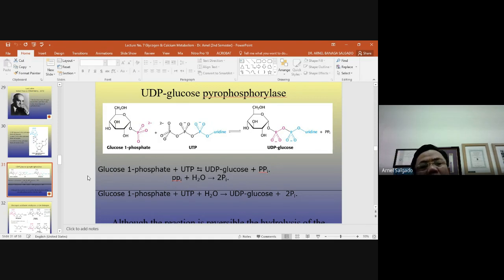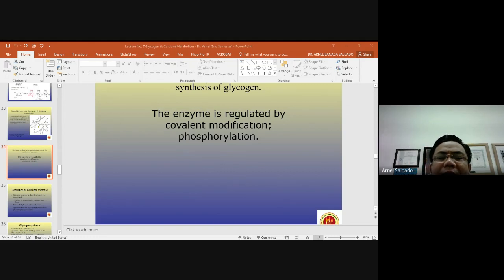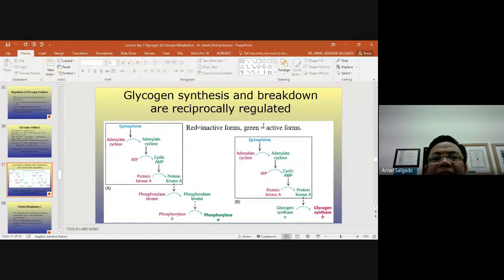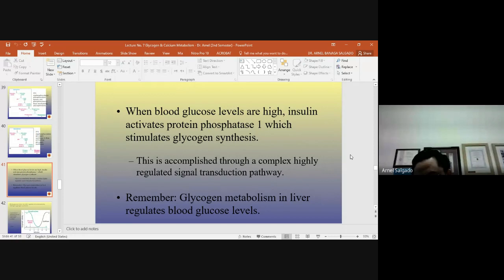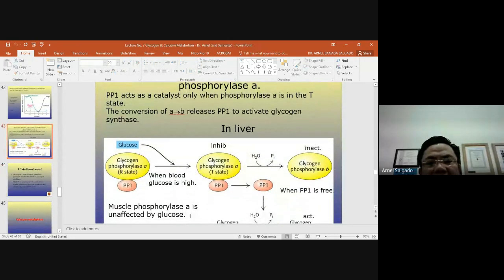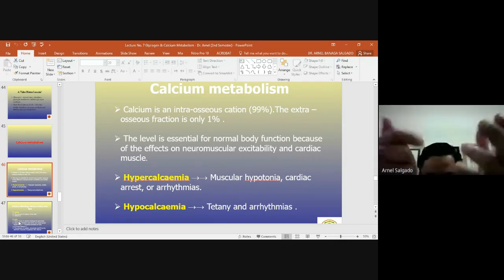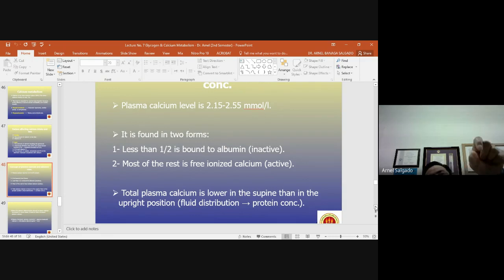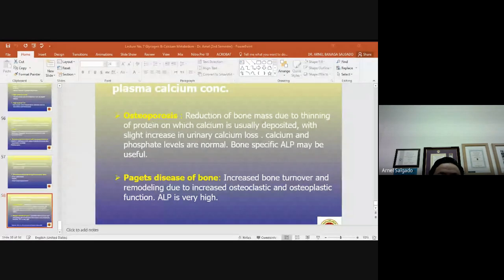NHB7203BSN03022021 2021 02 02 at 20 50 GMT 8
NHB7203 2Feb2021